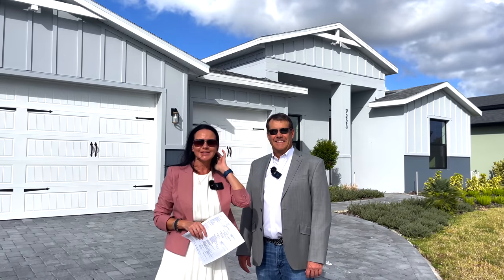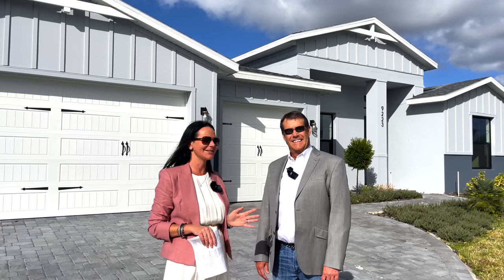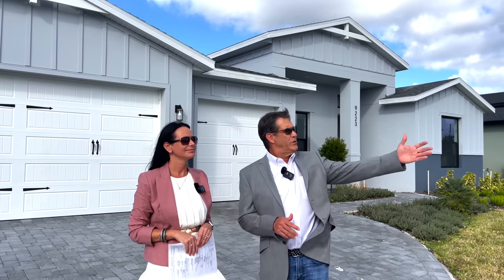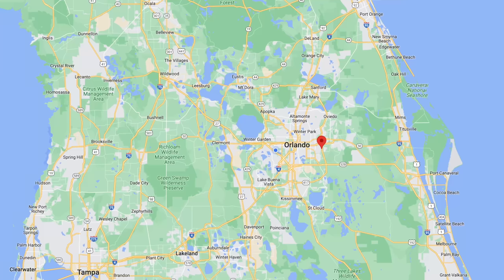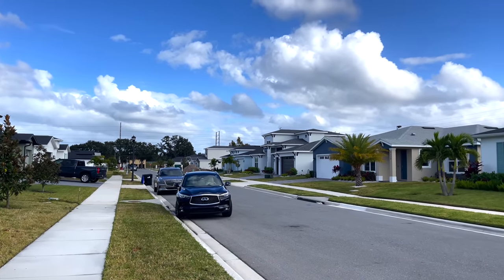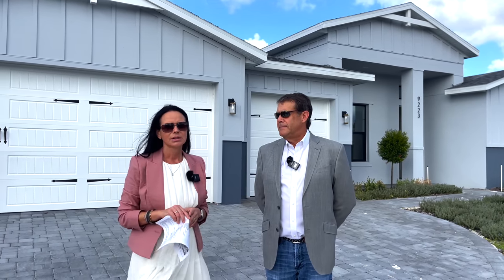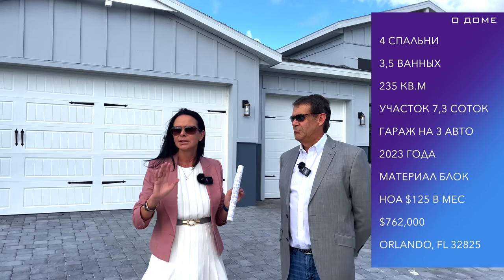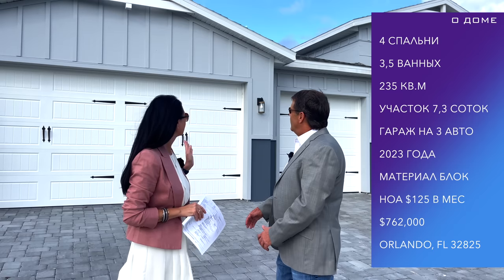США. ОБЗОР ДОМА за $762,000 | Дэйв - ипотечный брокер!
У нас вы найдете полный спектр риелторских услуг от ипотечных брокеров до менеджмента недвижимости под инвестиции

В этом выпуске:
Мы с риелтором Надей проведем тур по меблированному дому новостройке в районе недалеко от даунтаун Орландо от местного застройщика, а после обзора Надя возьмет интервью у Дэвида как у ипотечного брокера

🏠 О ДОМЕ:
💰 $762,000
🛏 4 спальни
🛁 3,5 ванных
🚗 Гараж на 3 авто
📐 235 кв.м
📏 0,18 акра
🏗 2023 года
🪚 Материал блок
🧹 HOA $125 в мес.
📍 Орландо, Флорида 32825